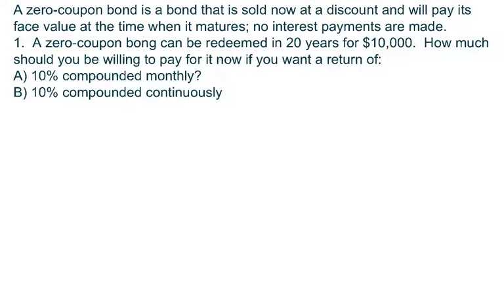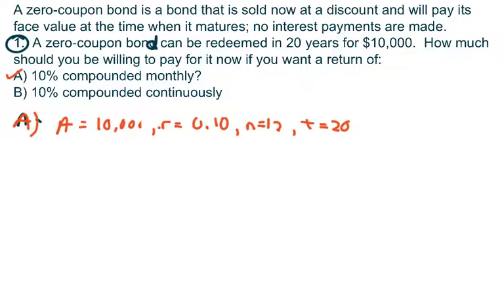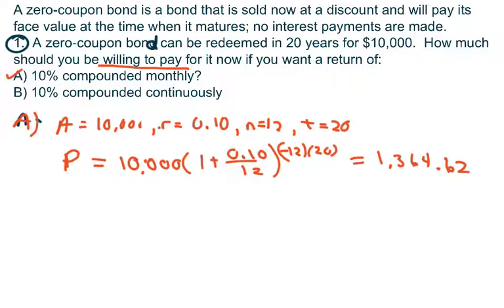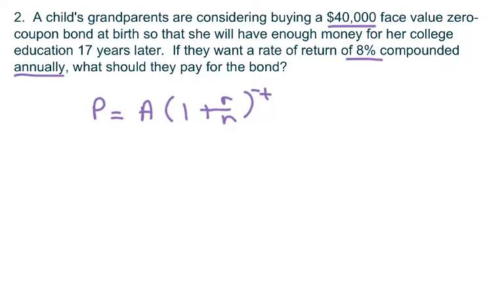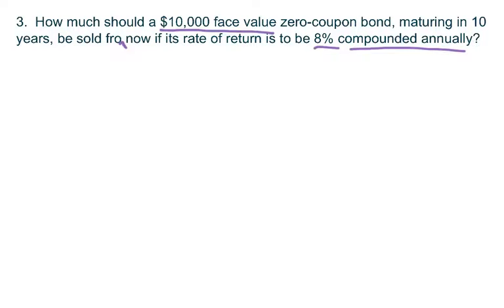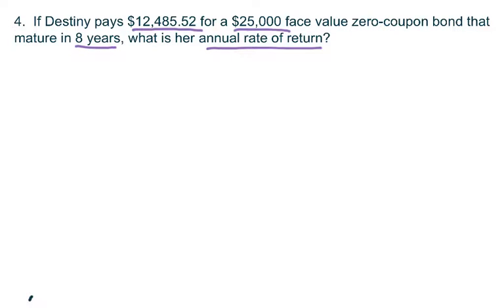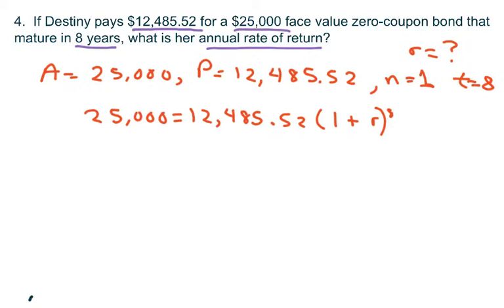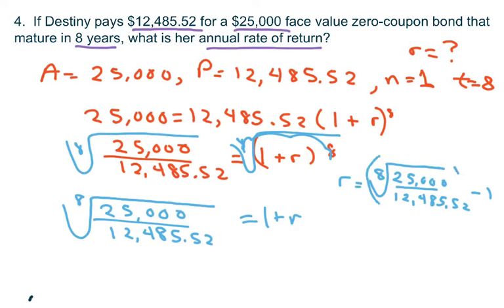How much should you pay for a zero-coupon bond